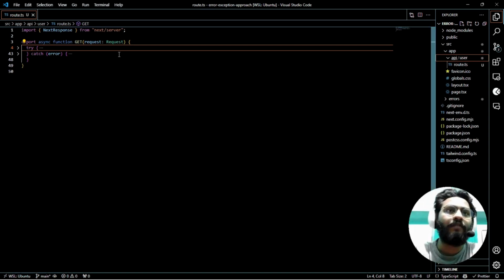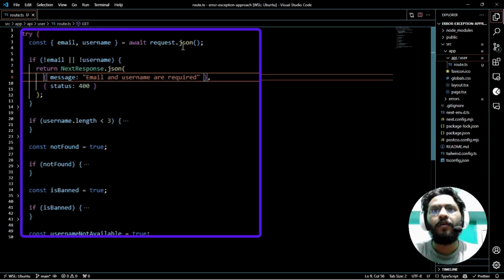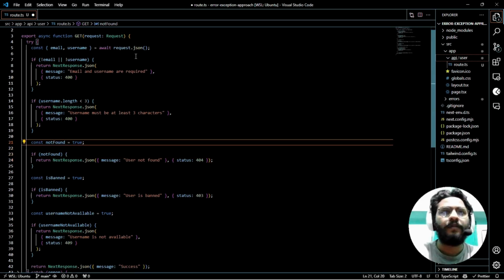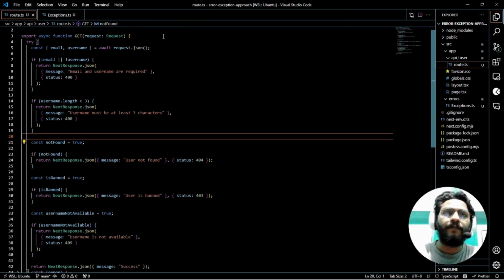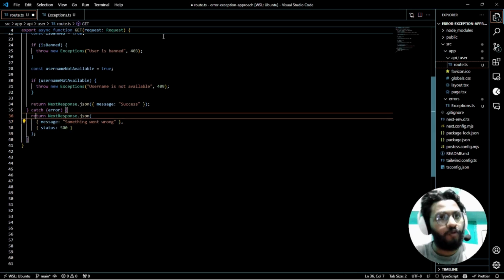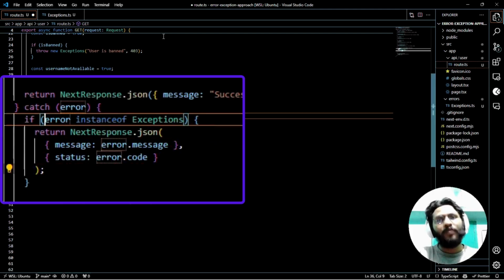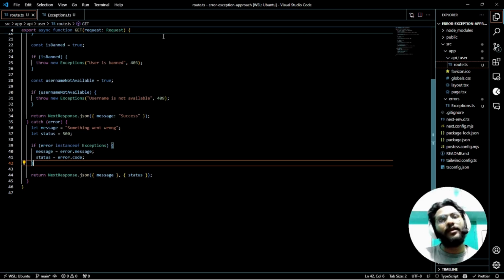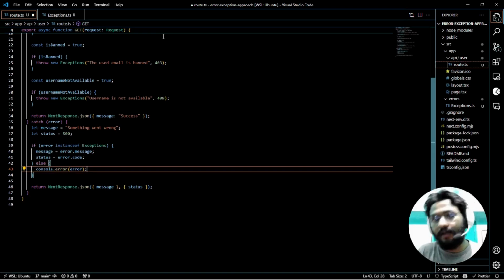Best way to handle errors in NextJS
The approach mentioned in the video is not limited only to NextJS. We can use it anywhere want. The bigger idea is to manage and throw errors more easily, keeping the code clean. Happy coding. I needa pee. um running😣